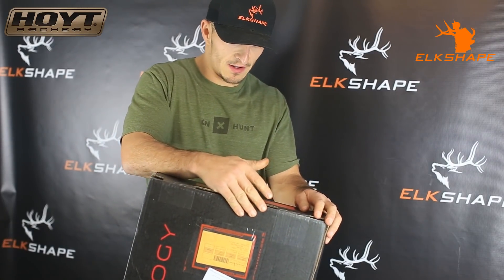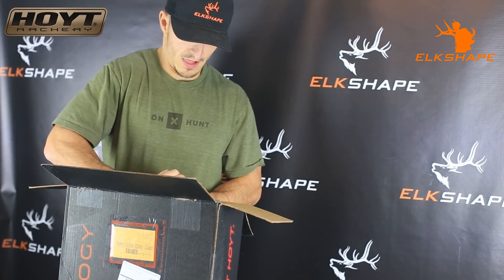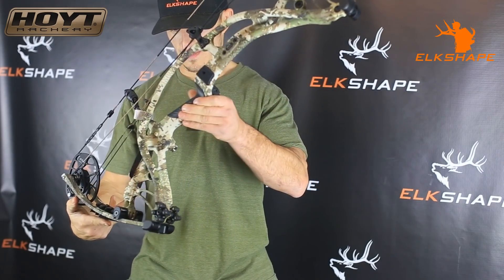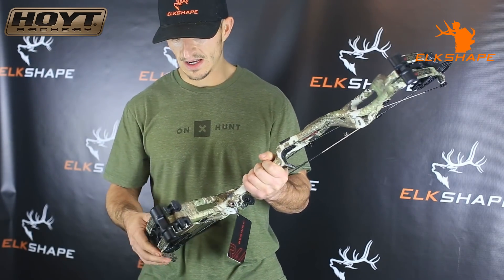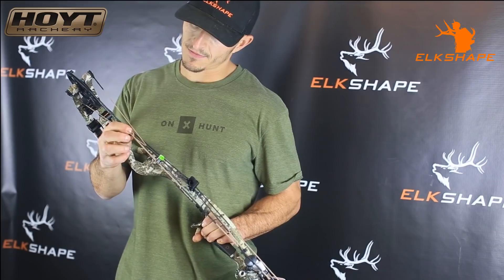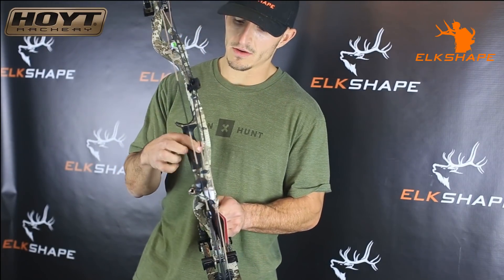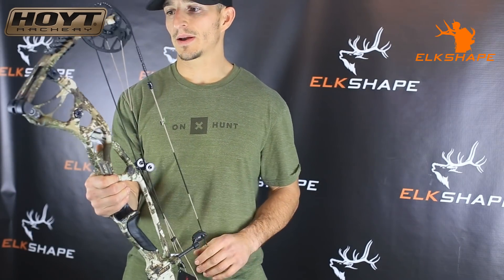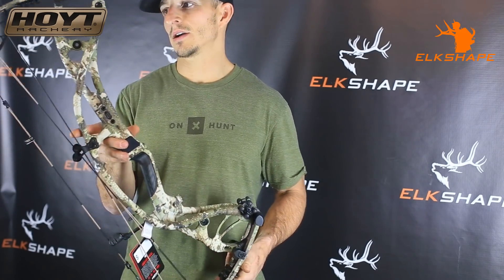Hoyt RX 3 Unboxing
Dan unboxes his new Hoyt RX 3 for 2019!  We go over first impression out of the box and what stands out upon picking the bow up for the first time.